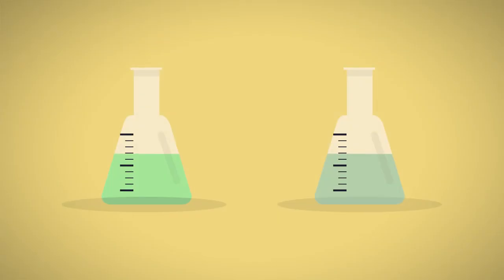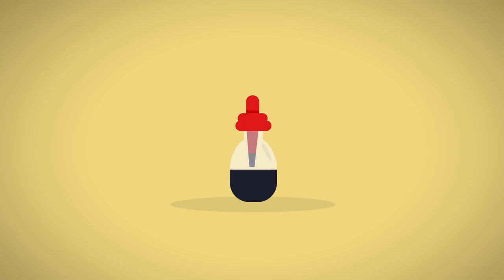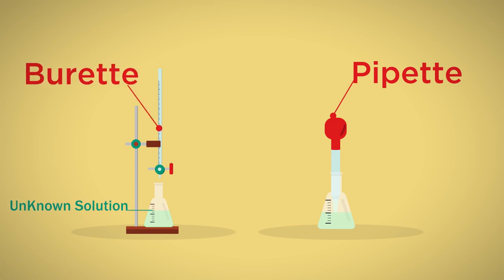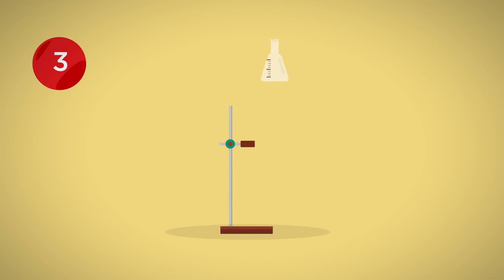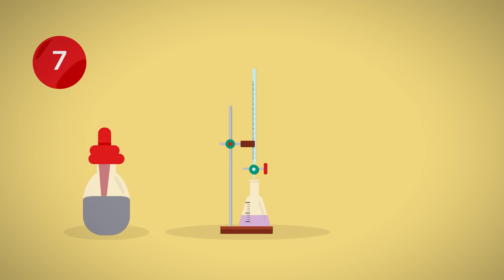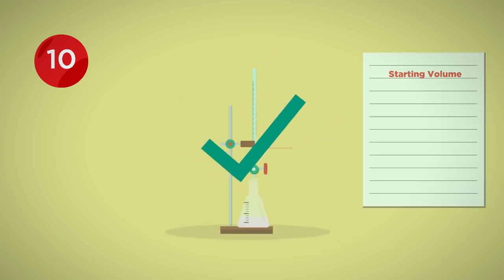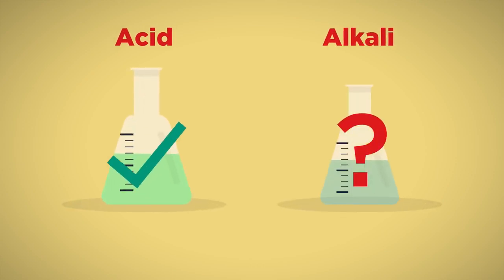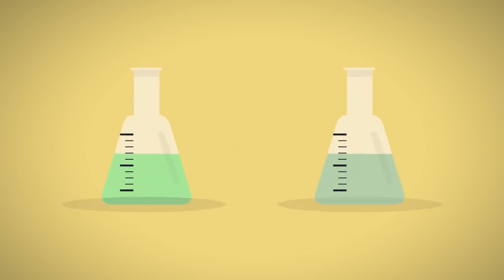How To Do Titrations Chemistry for All